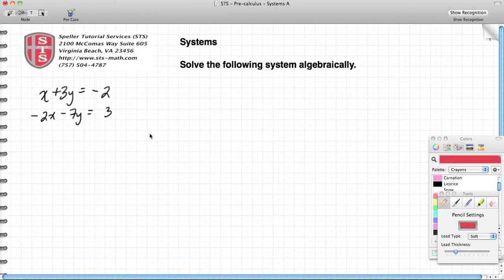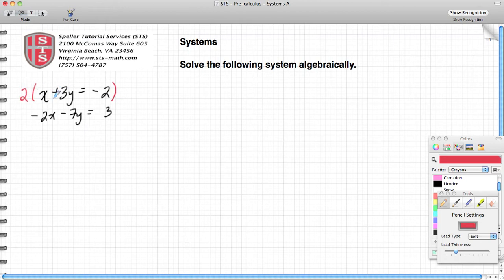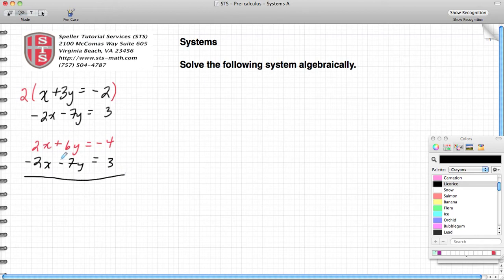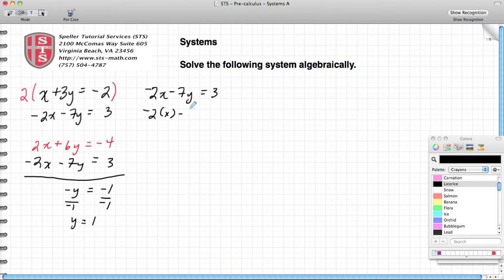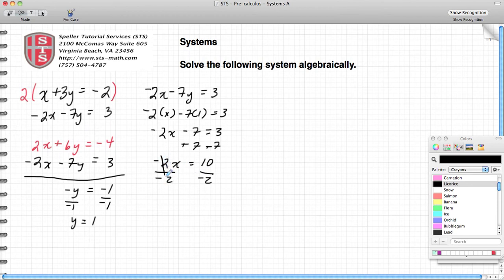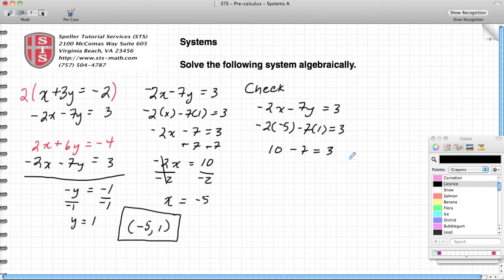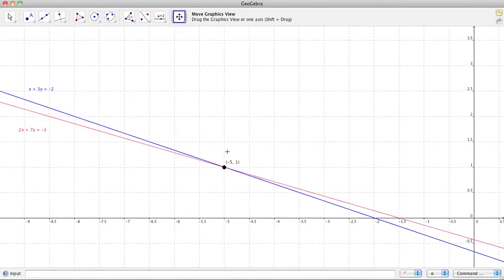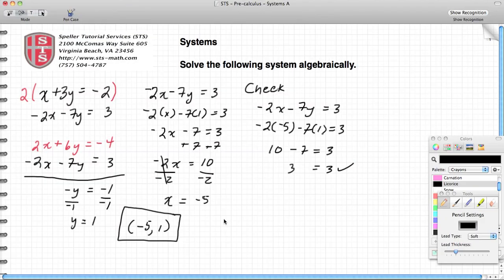How to solve a consistent system of linear equations using the elimination method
In this tutorial learn how to solve a consistent system of linear equations using the elimination method.